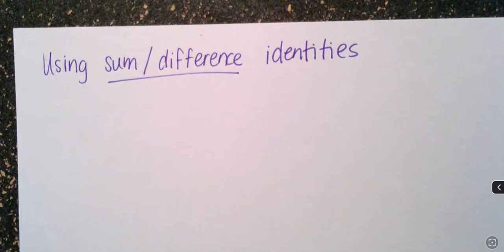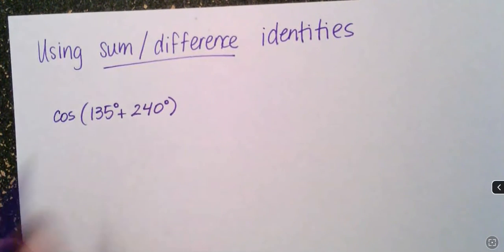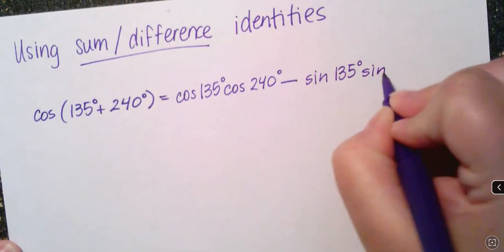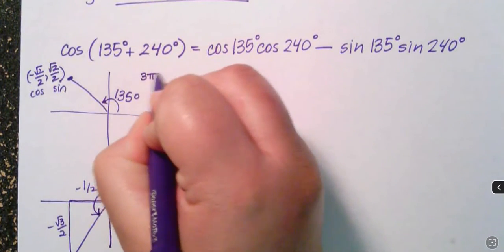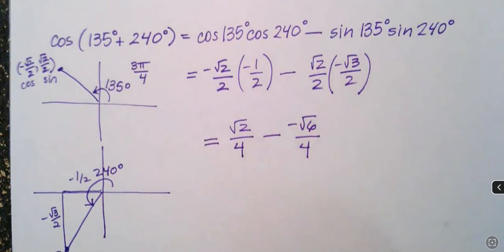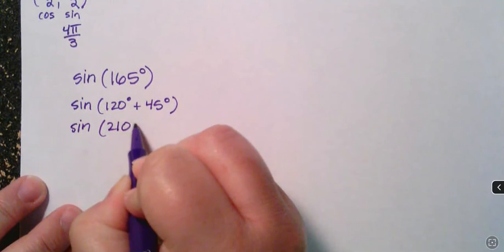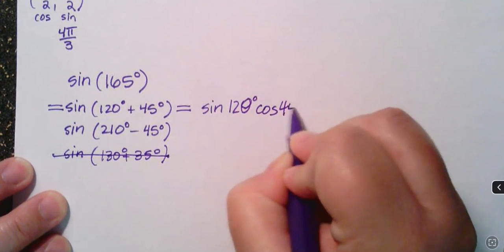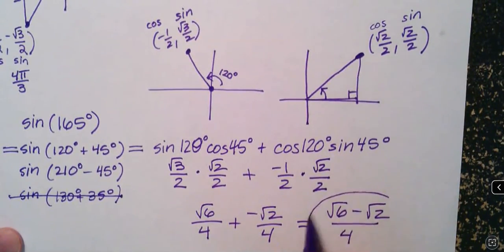Using Sum and Difference Identities, Video 1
This is the first of a four-part set of videos.  Each video provides 2 - 4 examples of different applications of the sum and difference identities, progressing in difficulty (for the most part) from the first video on.  Note that we don't get into using "tangent" until the 4th video, so jump ahead if that's what you need!